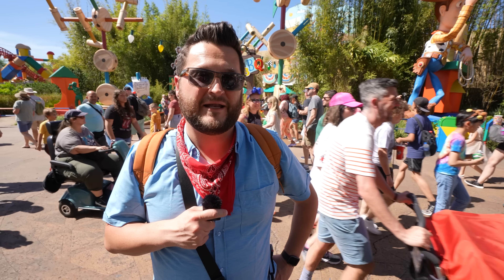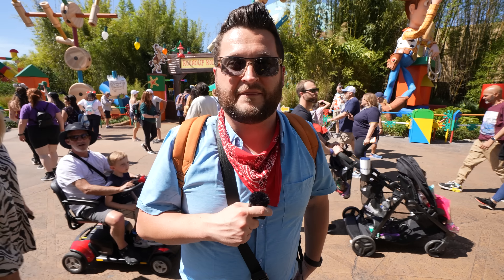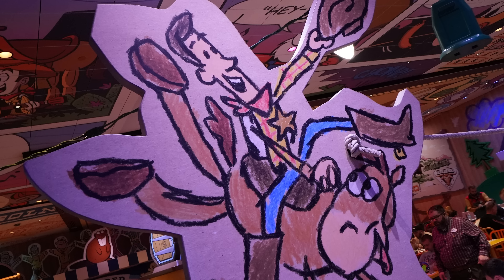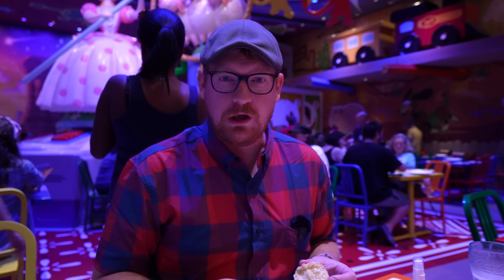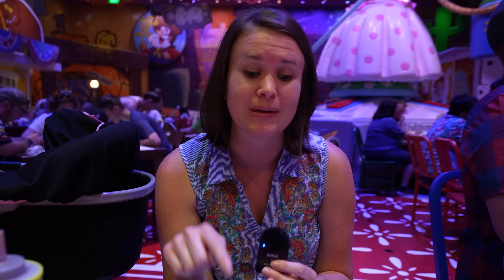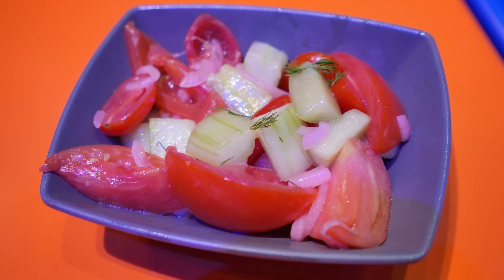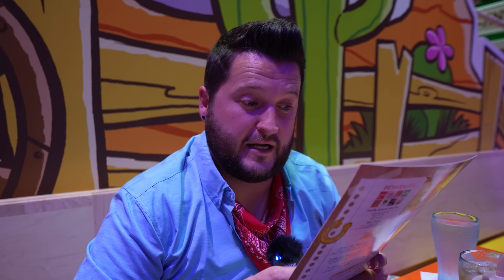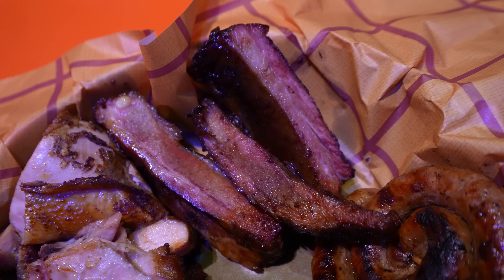Roundup Rodeo BBQ Disney World New Restaurant Review! | Toy Story Land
In this episode, the team heads to Disney's Hollywood Studios to review the brand new restaurant Roundup Rodeo BBQ inside Toy Story Land! The restaurant is family-style, giving you a heaping helping of biscuits, salads, a choice of house-smoked meats or plant-based mains, plus sides and the choice of a dessert! There are no characters, but the theming is on point, and some special moments immerse you in the story!

For more information on Walt Disney World, Disney Cruise Line, Disneyland, Universal, and more, head